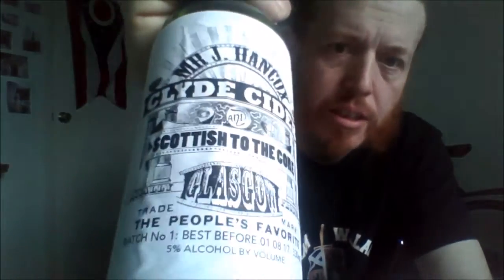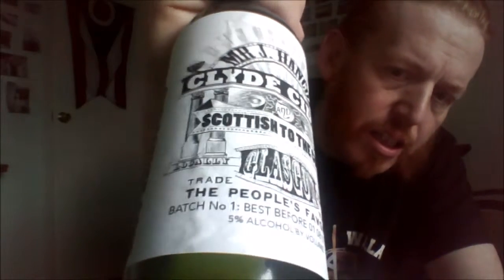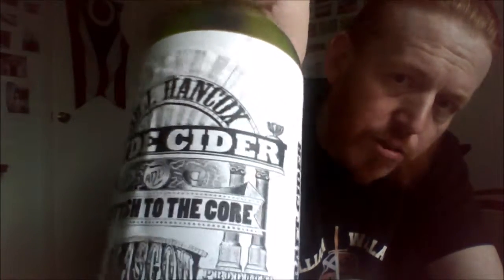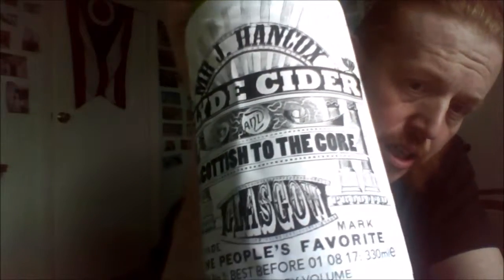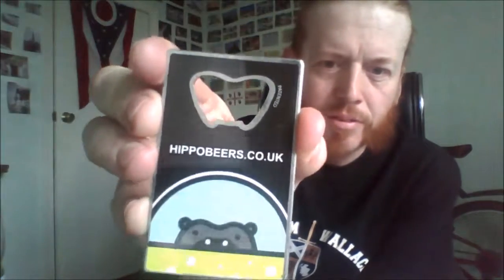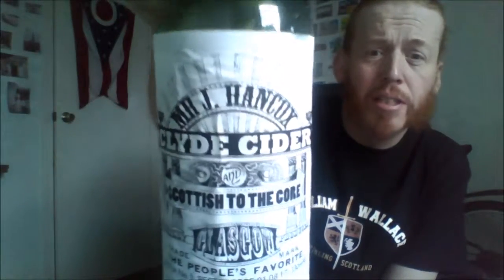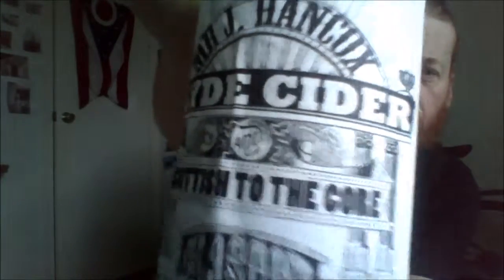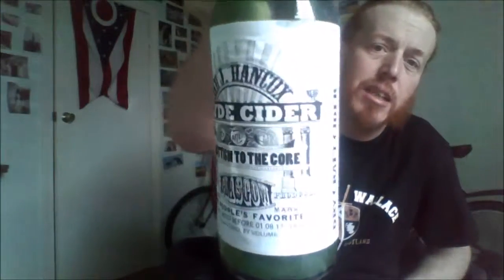Clyde Cider - Dry Cider 5%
Brewed by Clyde Cider
Style: Cider
Glasgow, Scotland
Serve in Bowl, Flute, Lager glass

COMMERCIAL DESCRIPTION
Clyde Cider is a fine craft cider made with lovely local apples. Profits from the cider will be used to encourage more community orchards to be planted with Scottish heritage apple trees and together we will make Scotland Fruitful. The more you drink (responsibly) the more Fruitful Scotland will become.

Clde Cider, Connecticut. USA

Clyde Cider, Glasgow. UK